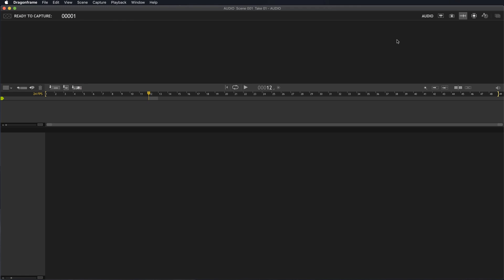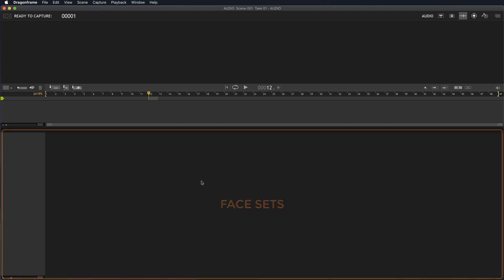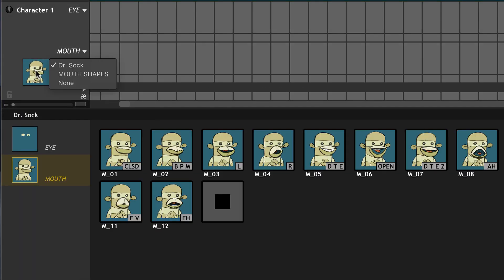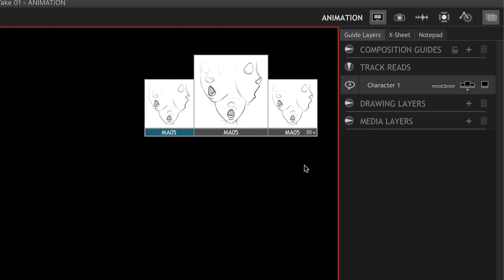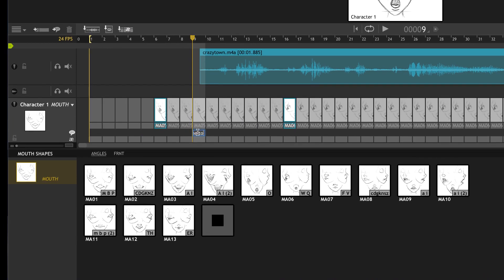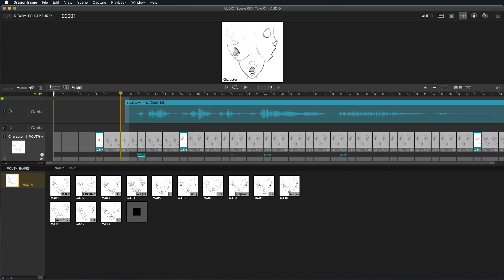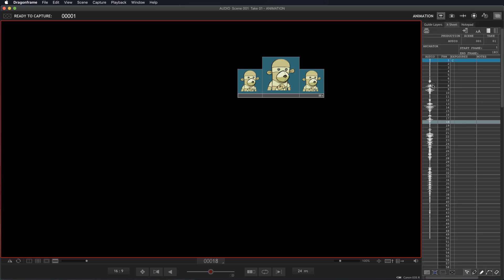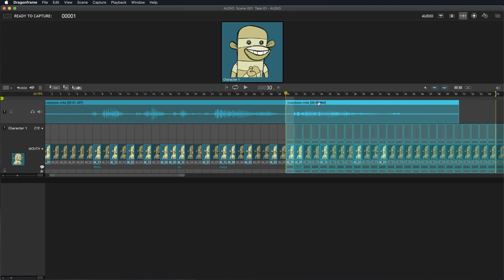Dragonframe 4 Tutorial - 301 Audio Workspace Overview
Learn the basics of the audio workspace in Dragonframe stop motion animation software. Add audio to your project and perform a basic track reading.